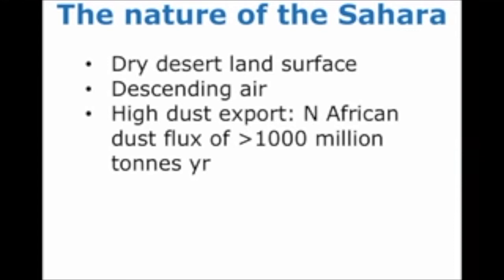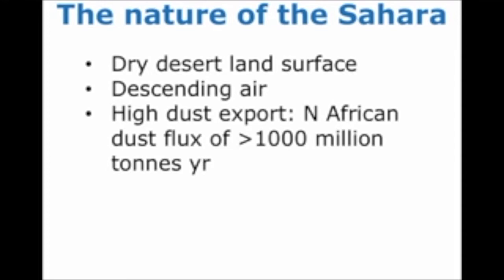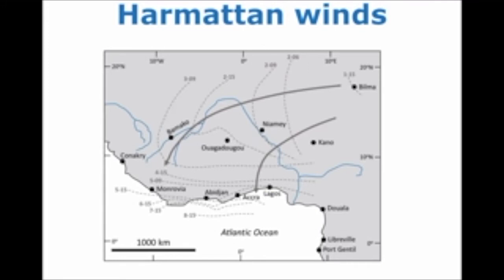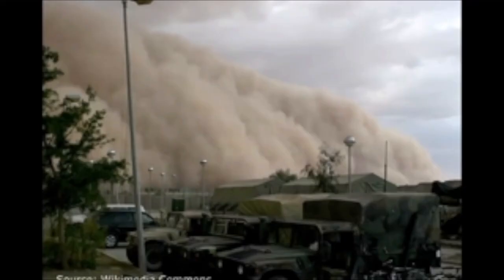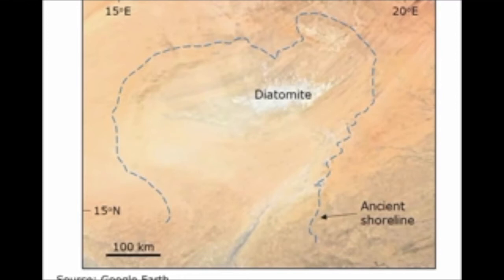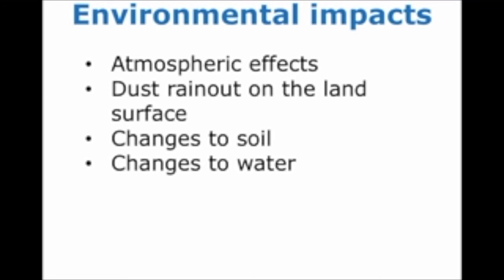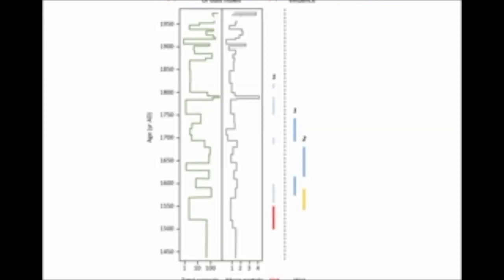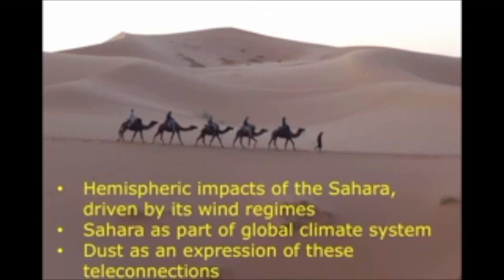Dialogues With Dust - Prof. Jasper Knight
Saharan Dust Dispersal and Its Impacts;  Presence, Absence, Transience: The Mysteries of Sand
Johannesburg

Presented at Dialogues With Dust 02/04